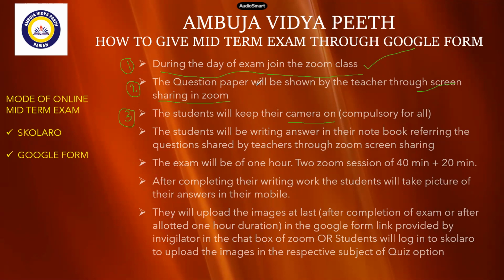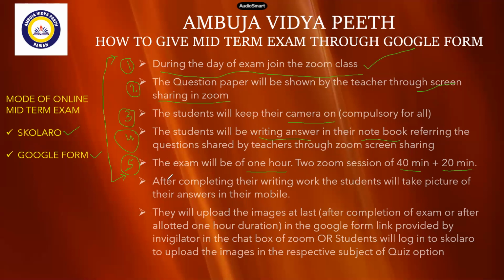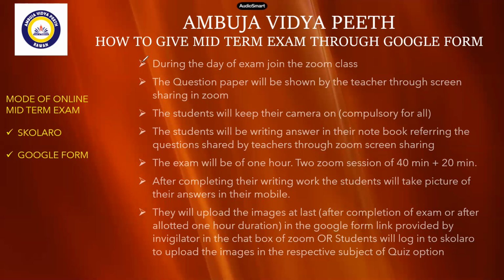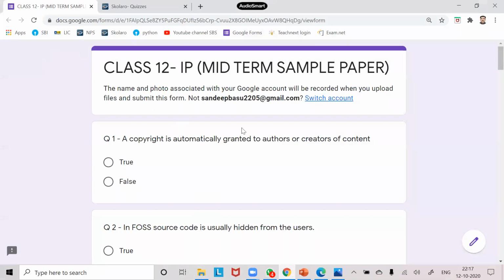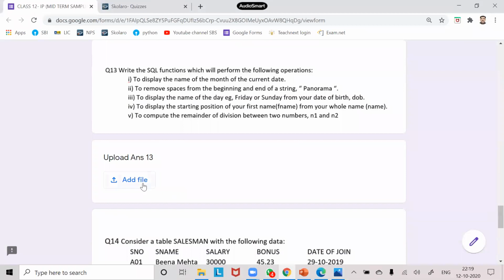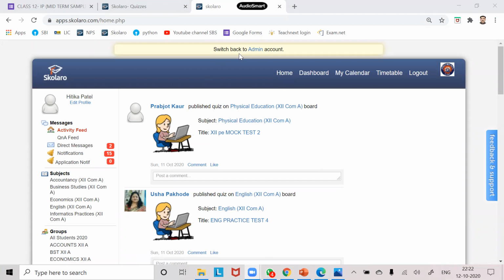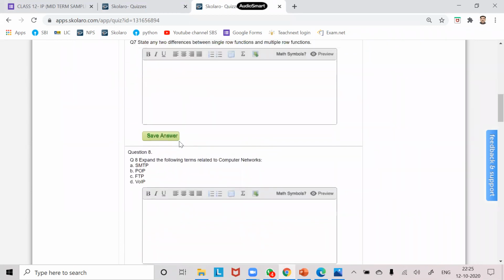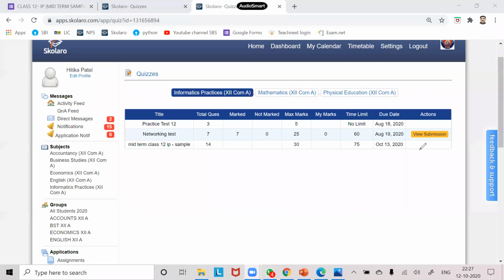How to give mid term exam in Google form OR Skolaro